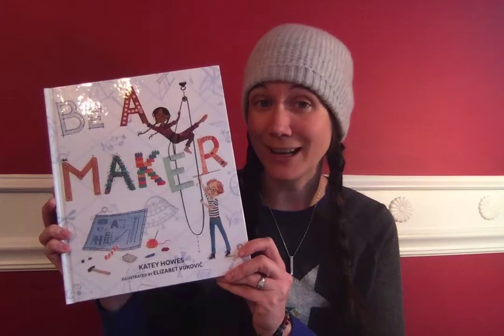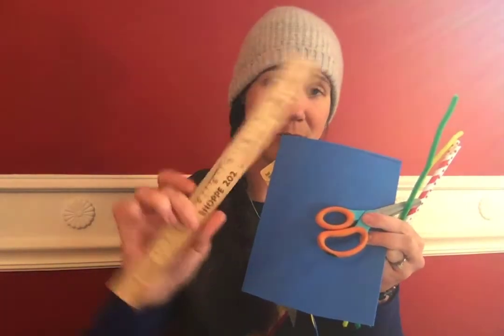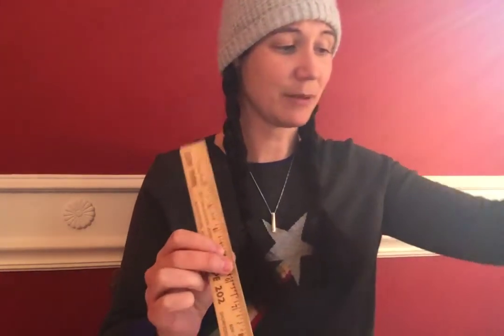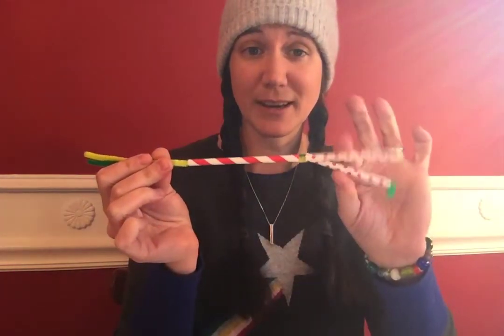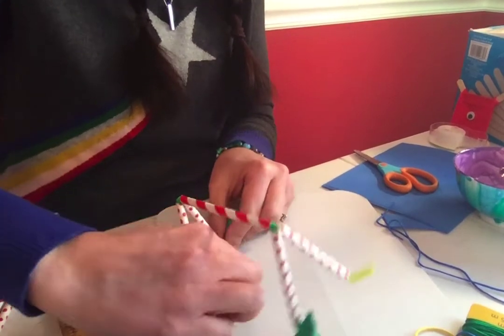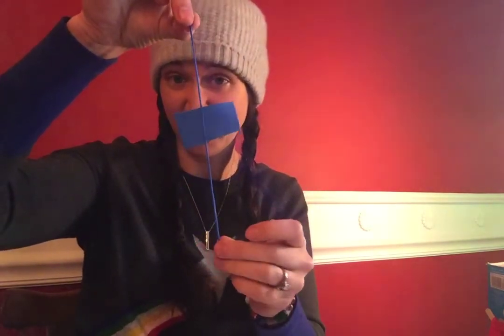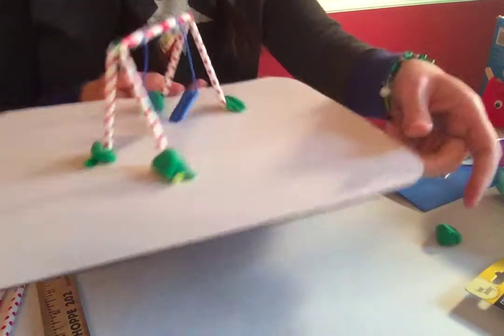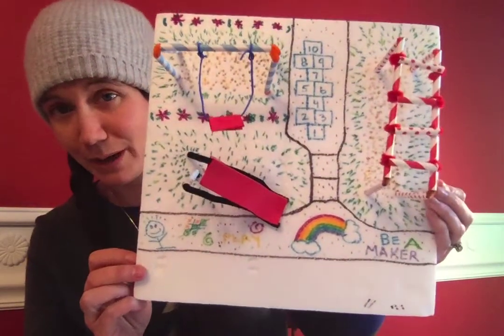Be A Maker with Katey Howes - World Read Aloud Day 2019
Join award-winning picture book author Katey Howes as she shares a super fun mini-playground craft perfect for your classroom or homeschool makerspace. Be A Maker publishes March 5, 2019 - but you can be a maker today - or any day - with this easy DIY project and a sneak peek at an interior spread from the new book!